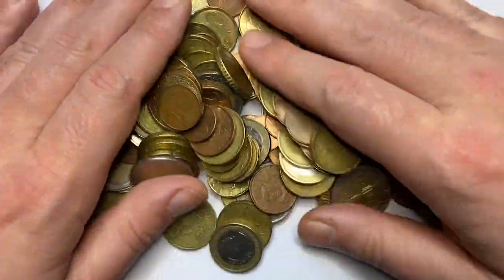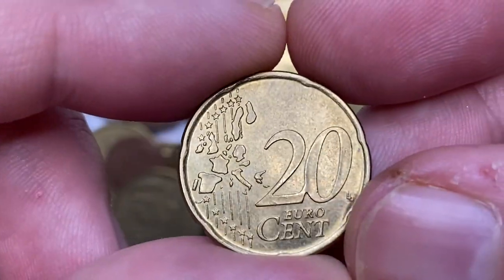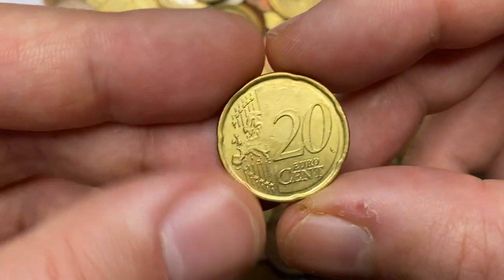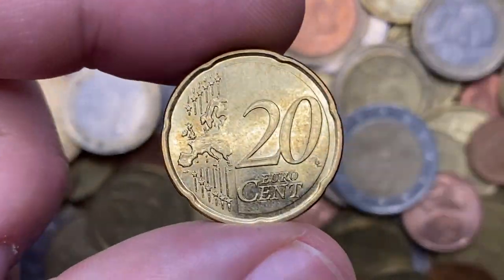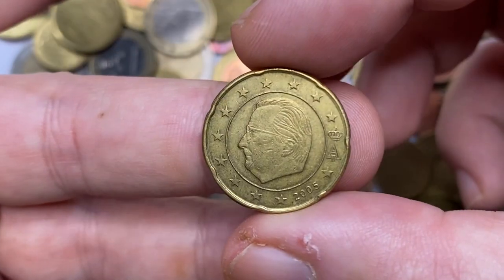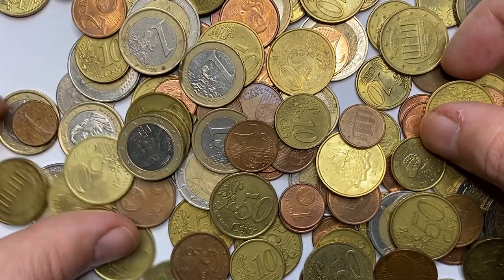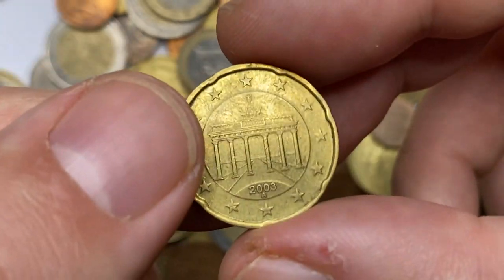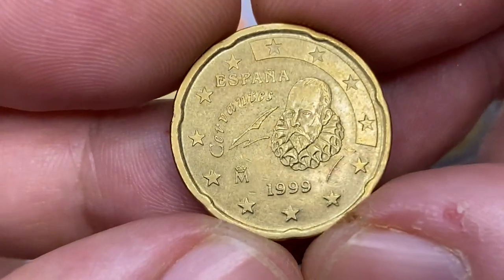20 EURO CENT COLLECTION - Are These Coins Worth Big Money?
eurocoins coincollecting In this video, we will take a look at a great collection of 20 eurocents. Are these coins worth big money? It's up to you to decide!